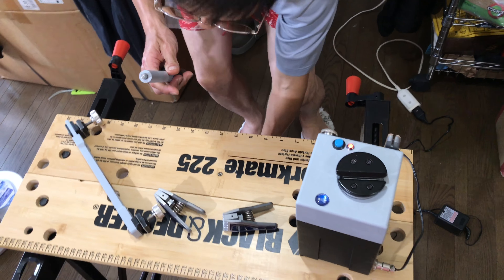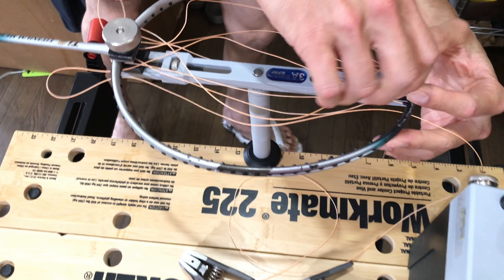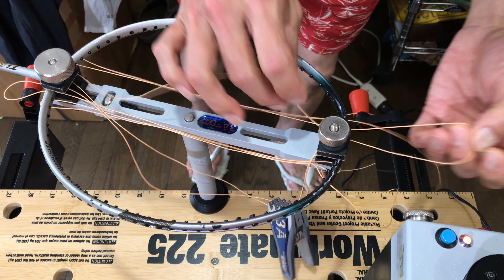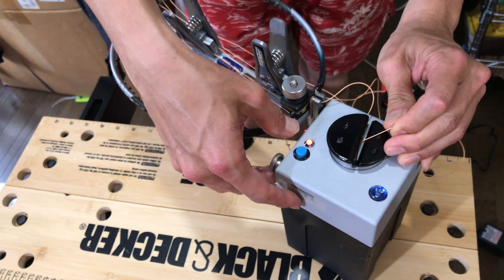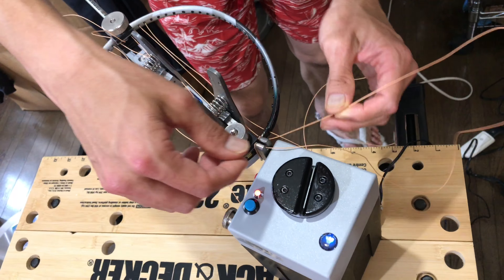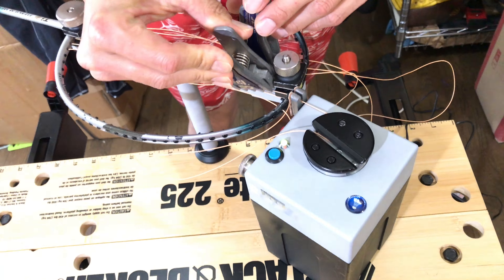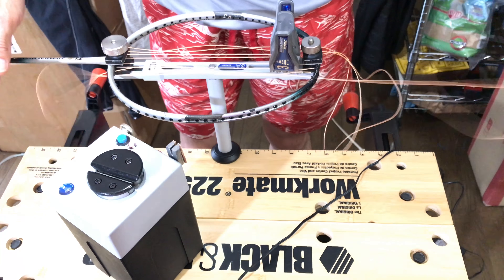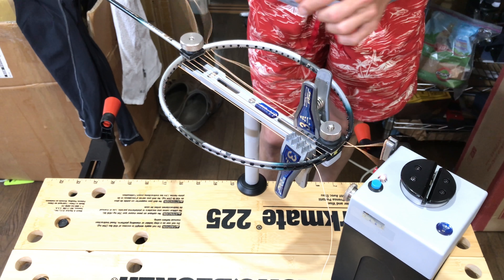"Pro Stringer" Badminton Light Weight Stringing machineバドミントン持ち運び用電動ガット張り機ProStringer first time use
Here is a small electronic portable badminton stringing machine I was able to spend only a few hours  using it for my first time.  I was not used to this new machine so not a perfect video and I may have misused it but I hope my comments can be helpful to anyone thinking about buying this machine.

After releasing this video Pro Stringer contacted me and pointed out how to solve my string getting stuck in the string gripper problem and they also modified the design in their new model to make it easier to pull the first mains at the throat.

Here are their comments and link to their latest tutorial video showing how to properly use Pro Stringer.

"Here is the link to the stringing tutorial and as you can see at 1:55min, the racquet bar has been placed at a more optimal height so that the stringer doesn’t get in the way of the pulls at the throat You will also see at 1:33min that we’ve made sure to point out that the string must be pushed all the way through to the bottom :)"